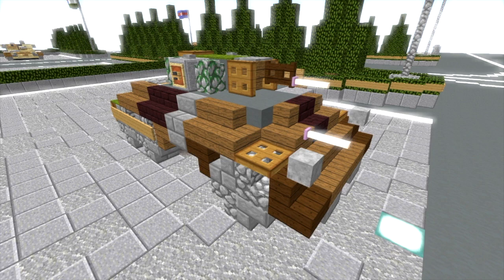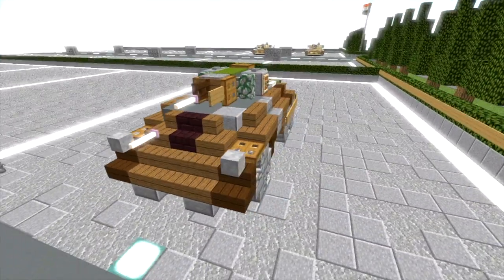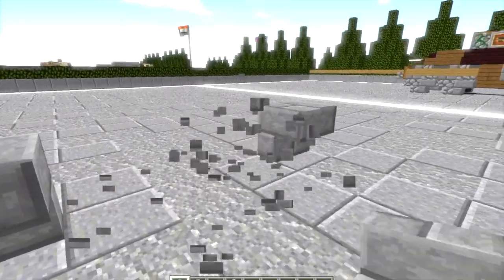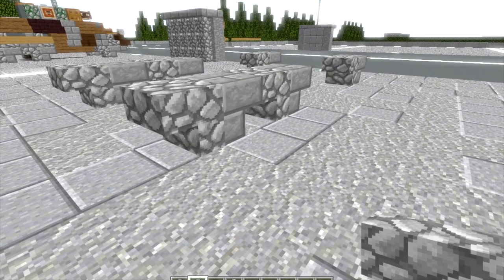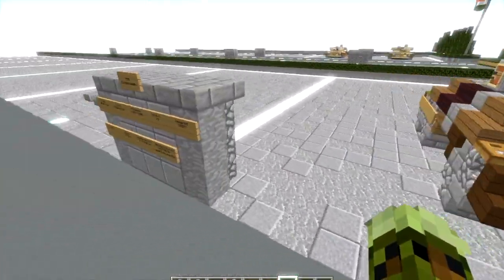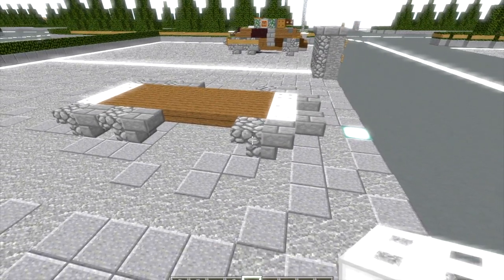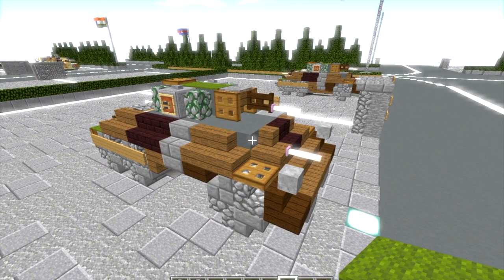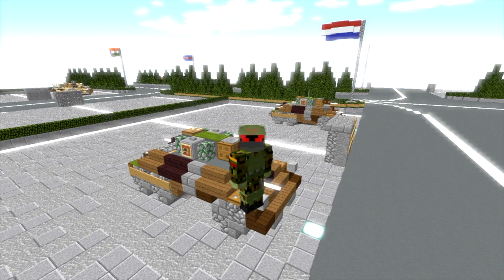Minecraft WW2 Build Tutorial: M39 Pantserwagen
From 1935 the DAF automobile company designed several armoured fighting vehicles based on its innovative Trado truck suspension system. Among these was the Pantrado 2, an armoured car. From 1936 the Dutch military encouraged DAF to develop this type into the Pantrado 3, a design more closely meeting army specifications for a reconnaissance vehicle, in order to establish a small indigenous armoured vehicle production capacity. A prototype was built and in early 1939 twelve vehicles were ordered of the DAF M39 type, the last of which was delivered in January 1940. The vehicles were destined to equip reconnaissance platoons of four cavalry hussar regiments.

For its time the DAF M39 was a modern design with an all-welded monocoque construction of the hull and extensive use of sloped armour. The turret, fitted with a relatively powerful 37 mm cannon, was produced in Sweden by Landsverk. The type was lightly armoured and relatively fast, with a good cross-country capability. It had been intended to build a second series of an improved type with 6 x 6 drive, the DAF M40, but production preparations were interrupted by the German attack during the Second World War.